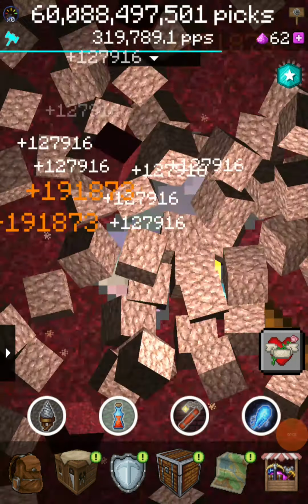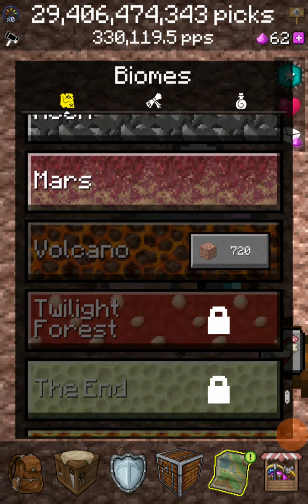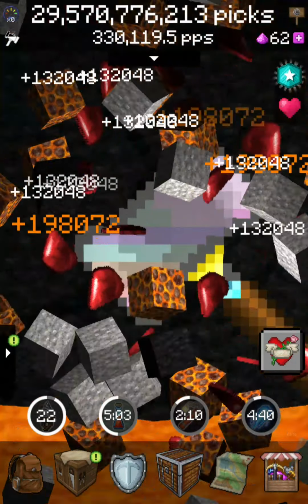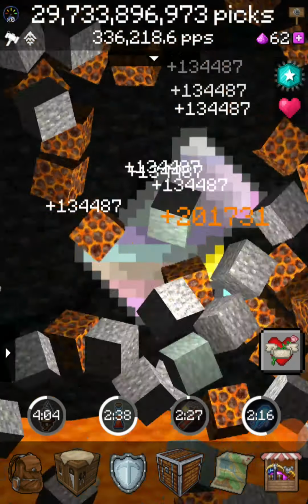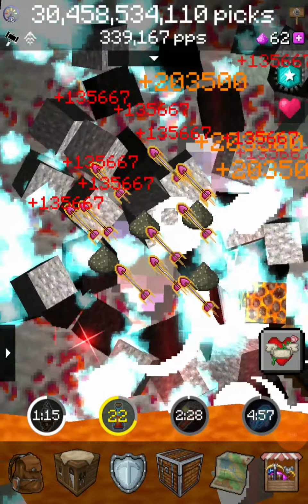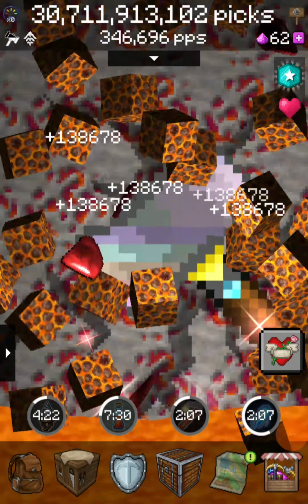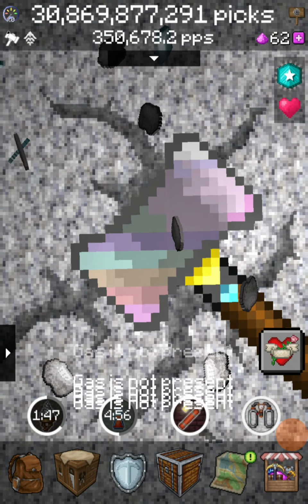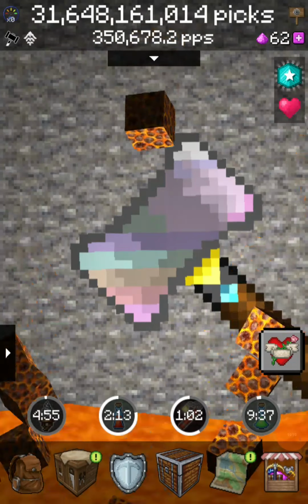Bomb Plays PickCrafter: INFINITE DESTRUCTION!!!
Bomb decides to relax and mine some blocks in PickCrafter.